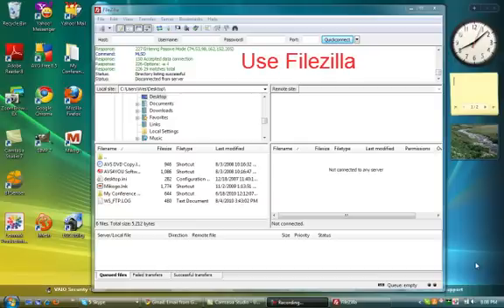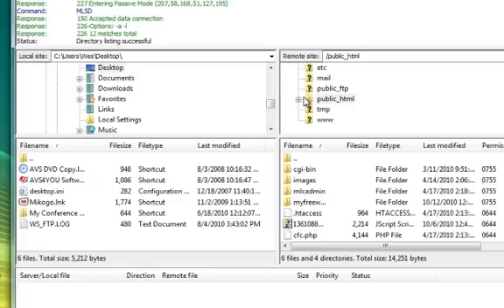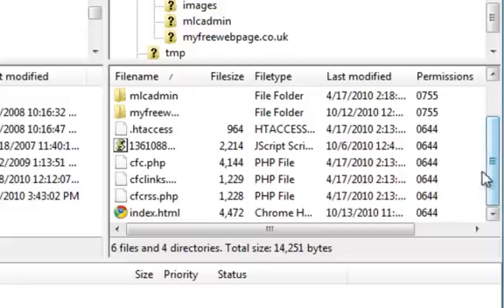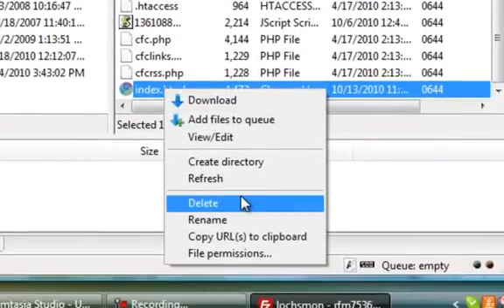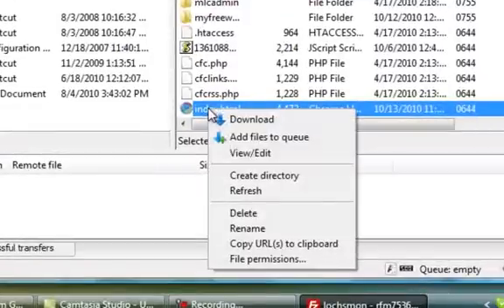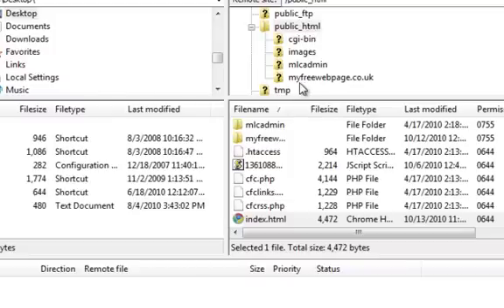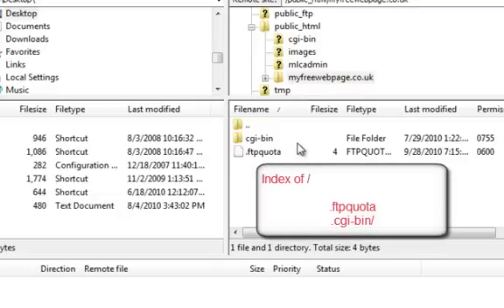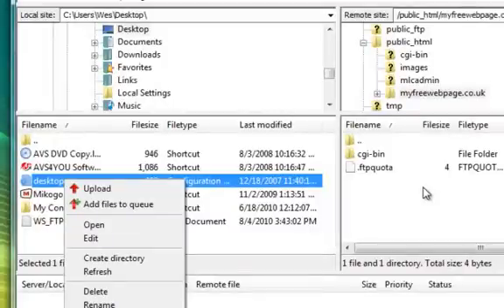Filezilla - Public_html vs. AddOn Domain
How to use Filezilla to upload to public_html or AddOn Domain folder and know the difference.